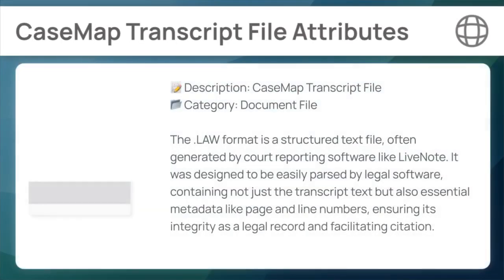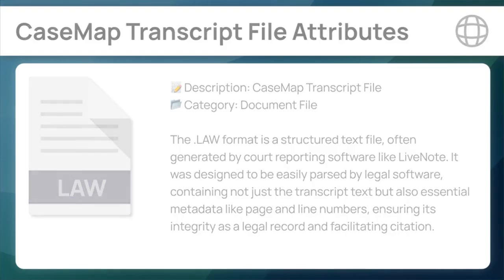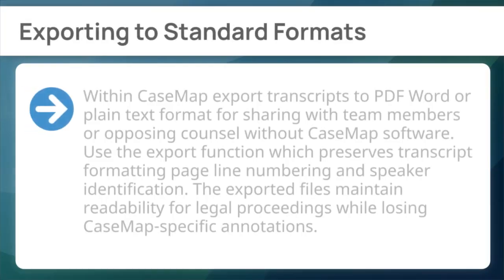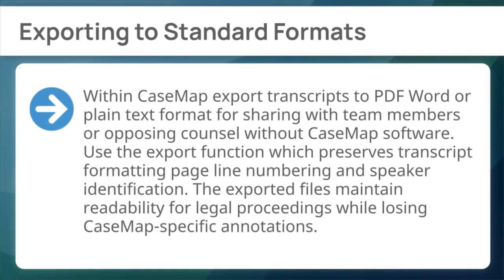How to Open LAW Files (CaseMap Transcript)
Struggling with CaseMap Transcript File that refuse to open? In this fast walkthrough, I’ll teach you how to open, view, and repair LAW files on Windows, even when the format isn’t recognized. 🪄✨ File Opener Utility (Best)

A user with a .LAW file is almost certainly a legal professional trying to open a court transcript or deposition within CaseMap or a compatible e-discovery tool. This file format is specifically designed to import pre-formatted legal transcripts for review, annotation, and critical case analysis.

The .LAW format is a structured text file, often generated by court reporting software like LiveNote. It was designed to be easily parsed by legal software, containing not just the transcript text but also essential metadata like page and line numbers, ensuring its integrity as a legal record and facilitating citation.

▶ The LAW Tutorial:

- Using TranscriptPad or Similar
- Correct Windows LAW file association problems
- Find the correct program to open the LAW file
- Find out what type of data the LAW file holds
- Understand how the LAW file format originated
- Opening in CaseMap
- Address Windows conflicts stopping LAW files

▶ LAW Software Options:

CaseMap (LexisNexis)

🛠️ Troubleshooting Steps:

1️⃣ Opening in CaseMap

Launch CaseMap and open the case database associated with the LAW file. Use the Transcripts feature to import or open the LAW file which appears in the transcripts list. Click to open and the transcript displays with full annotation capabilities including issue tagging fact extraction and witness testimony cross-referencing.

2️⃣ Using TranscriptPad or Similar

For viewing without CaseMap try TranscriptPad on iPad which supports various legal transcript formats. Convert the LAW file to a more universal format such as TXT or PDF if direct compatibility is unavailable. Many legal transcript management tools provide import filters for common formats including those used by CaseMap.

3️⃣ Exporting to Standard Formats

Within CaseMap export transcripts to PDF Word or plain text format for sharing with team members or opposing counsel without CaseMap software. Use the export function which preserves transcript formatting page line numbering and speaker identification. The exported files maintain readability for legal proceedings while losing CaseMap-specific annotations.

Timestamps:

00:00 - LAW File Viewer Setup
00:26 - LAW File Basics
00:44 - Understanding the LAW Format Structure
01:05 - LAW File Viewers
01:22 - Open LAW Files
01:45 - Why Won't LAW Open?
02:53 - Using a Universal File Viewer